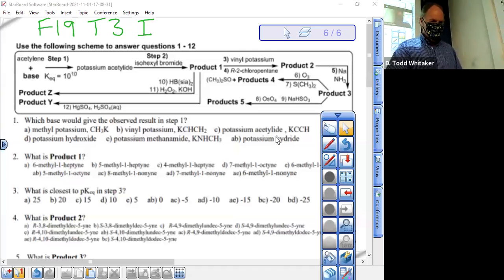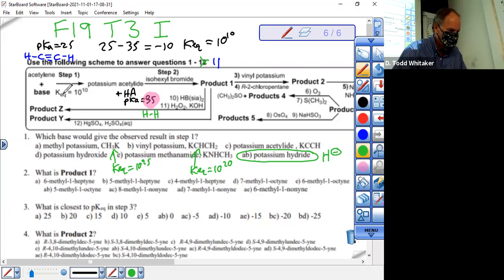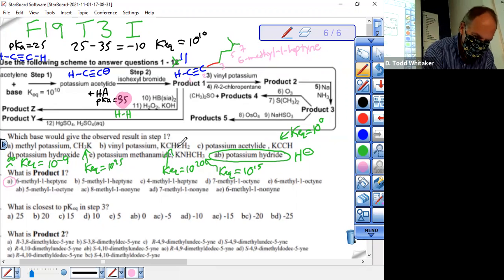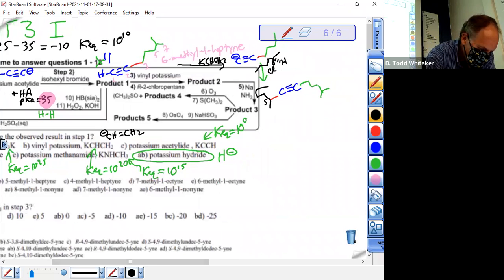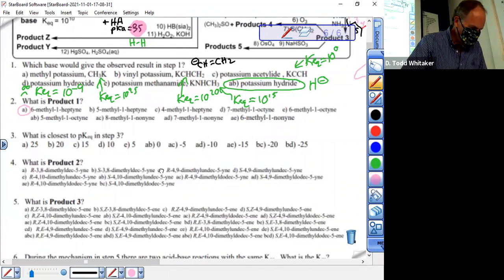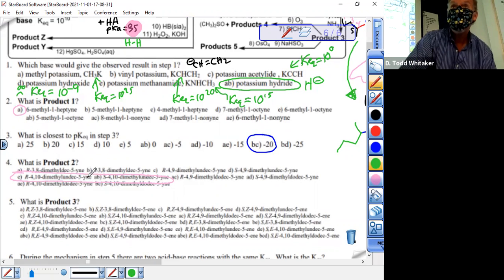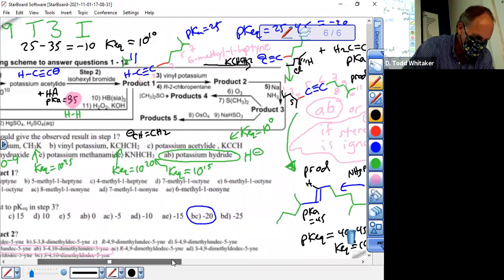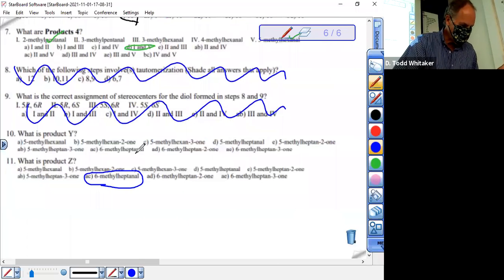c241 F19 T3 - Part I Reaction Scheme